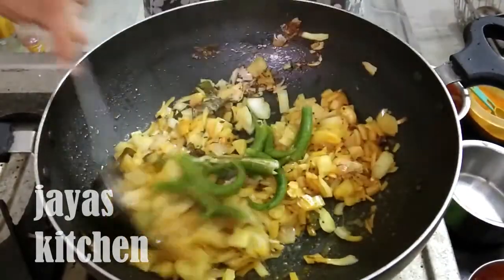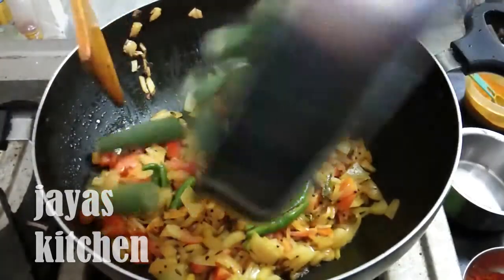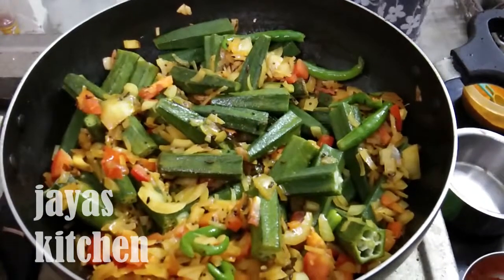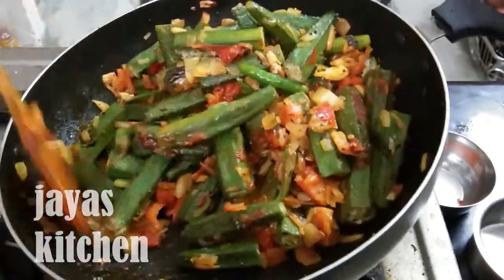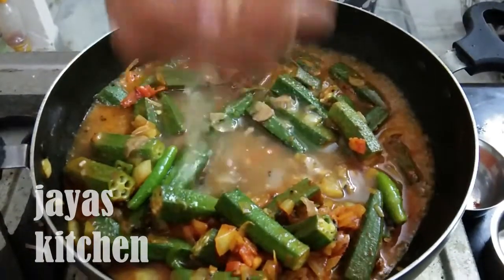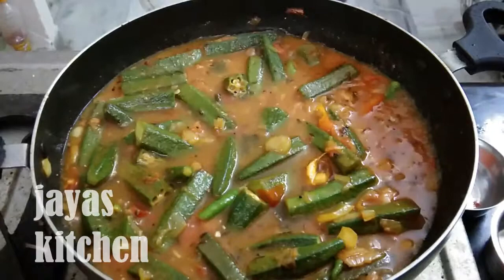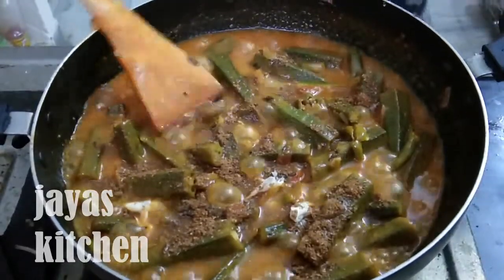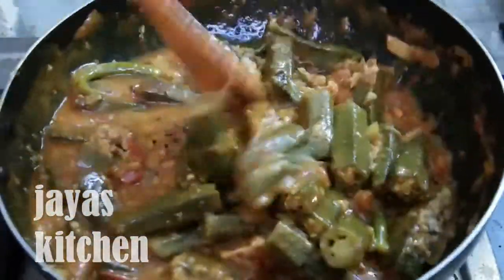బెండకాయ పులుసు ... ఇలా చేసుకోండి//Tasty Lady Finger Recipe//Bendakaya pulusu|| JAYAS KITCHEN